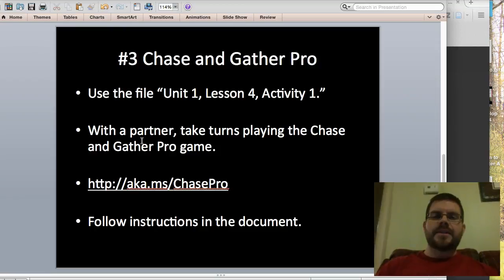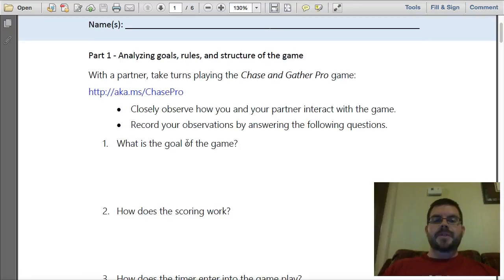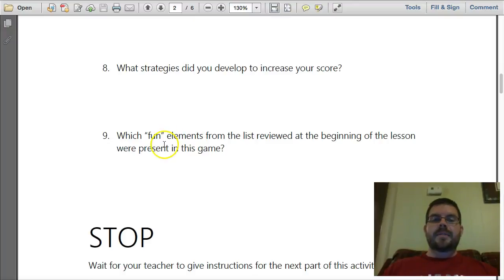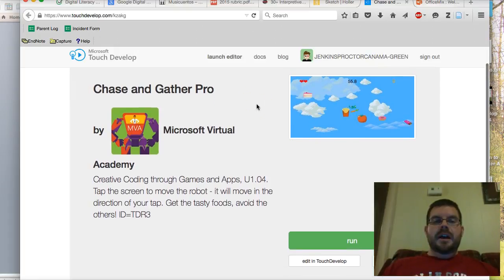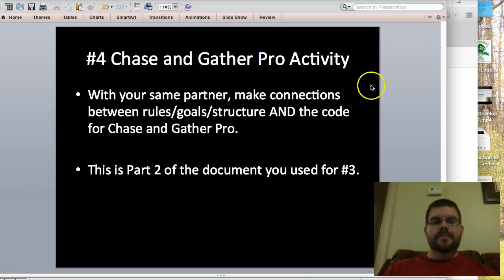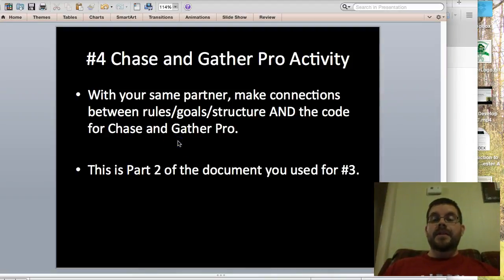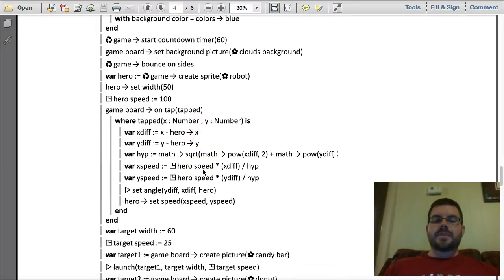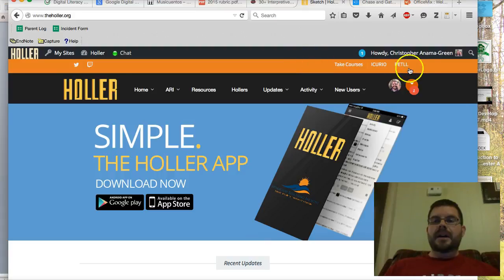Touch Develop Unit 1, Lesson 4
Jenkins Middle High School